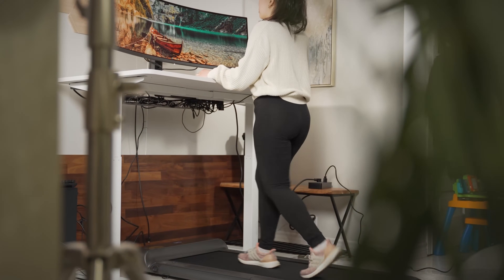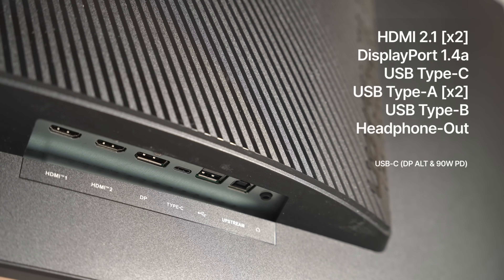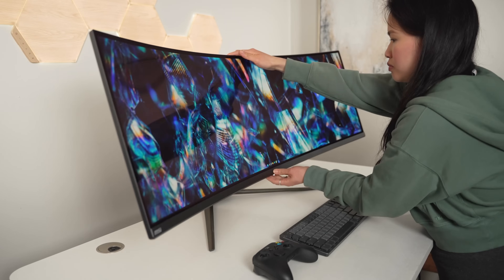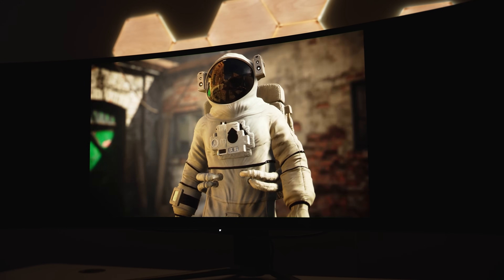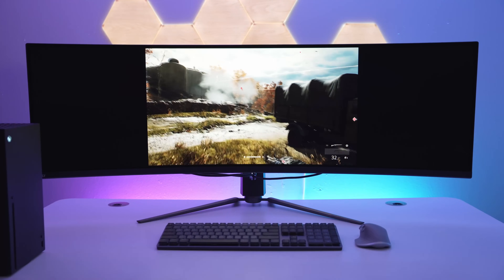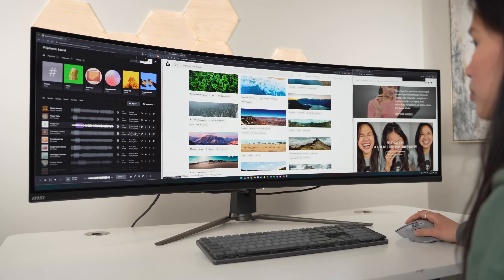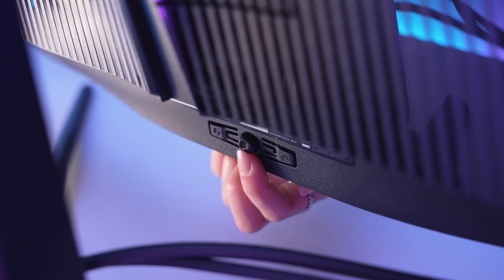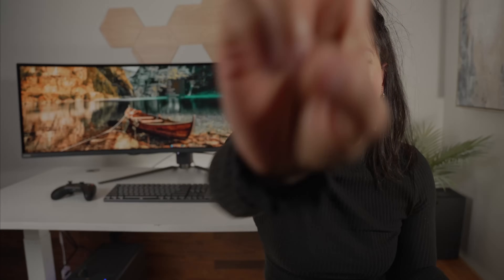Switching To A 49" QD-OLED Monitor! MSI MPG 491CQP QD-OLED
The MSI MPG 491CQP QD-OLED monitor has a massive 49” super-ultrawide display that features Quantum-Dot OLED technology. Here’s what you need to know when it comes to gaming, productivity and the overall experience.

0:00 Intro
0:19 Unboxing & Setup
0:55 Design
1:13 Ports
1:37 Display Specs
2:45 Brightness
3:05 Display Quality
3:52 Gaming
5:22 Productivity
6:17 Panel Protect & Burn-in Protection
7:23 Controls & Gaming Intelligence
7:50 Final Thoughts